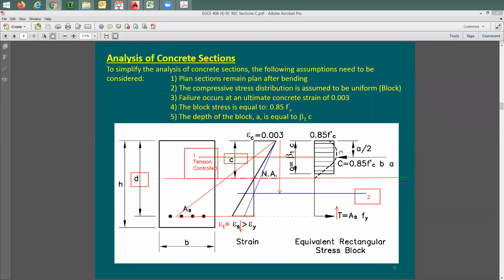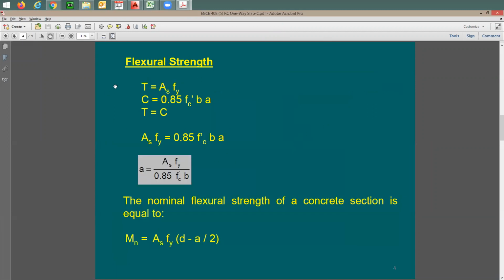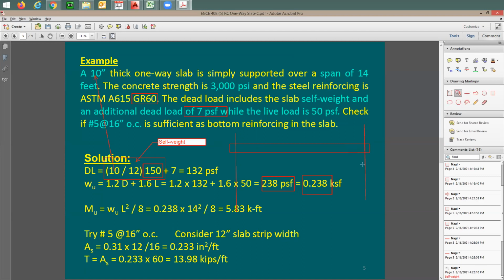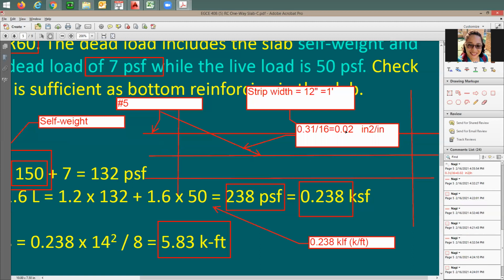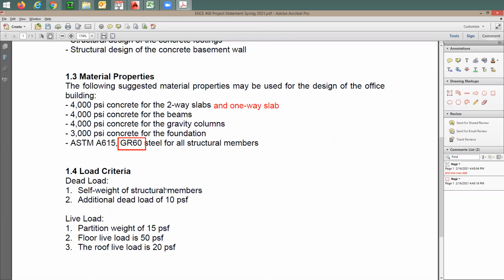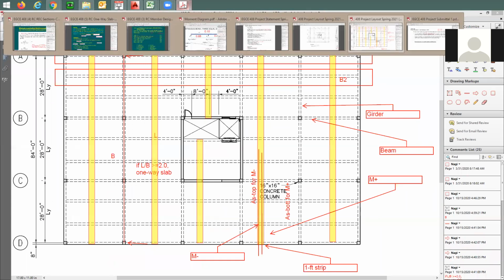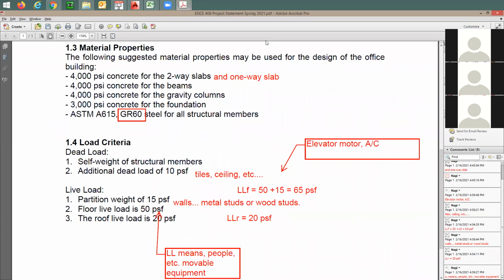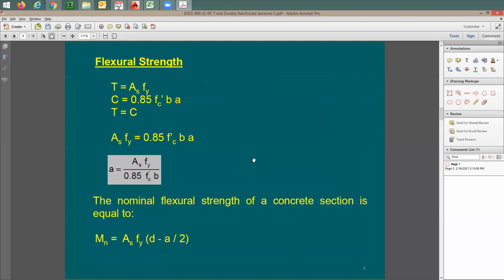2021 02 16 Spring 2021 EGCE 408 01